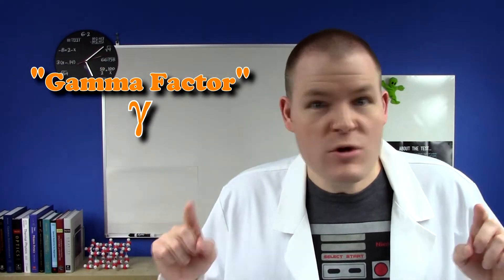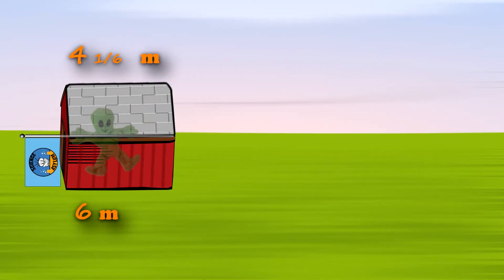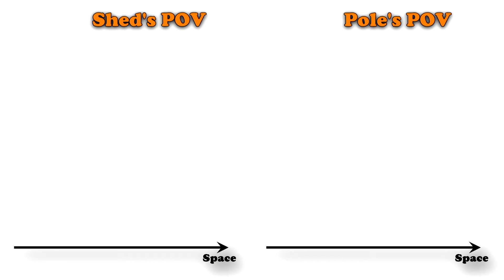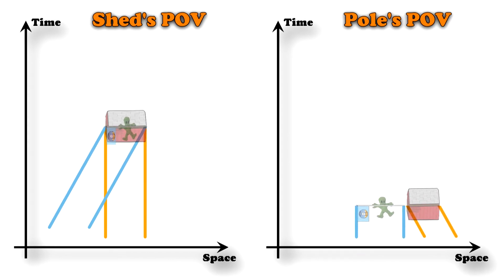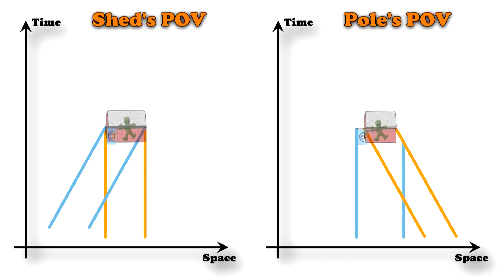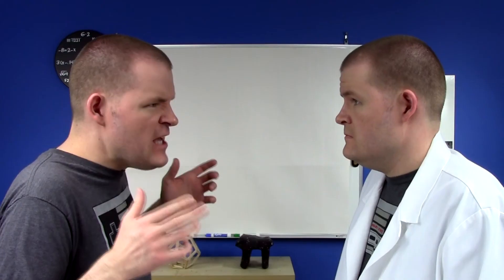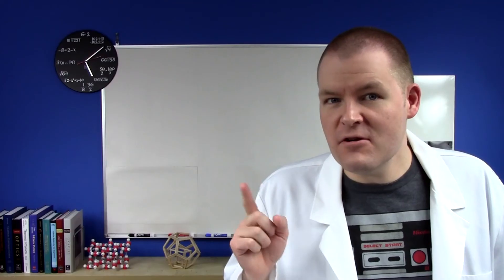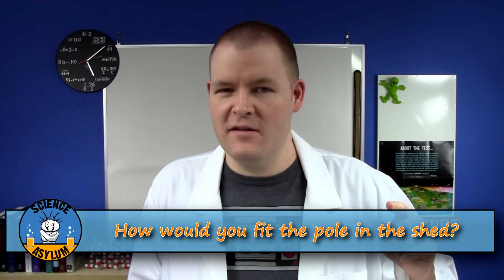Fit a 6 ft Pole in a 5 ft Shed w/ Science!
There's an old paradox about fitting a 6 ft pole in a 5 ft barn, but a 5 ft barn isn't much of a "barn," so we'll call it a "shed." It's called the pole-barn paradox or the ladder paradox and it involves going REALLY fast. However, like all paradoxes, it's just a matter of letting go of assumptions.
VIDEO ANNOTATIONS

IMAGE CREDITS